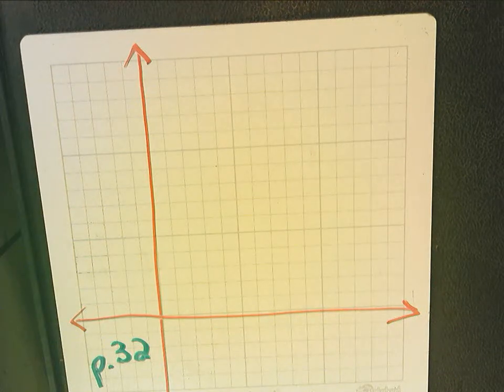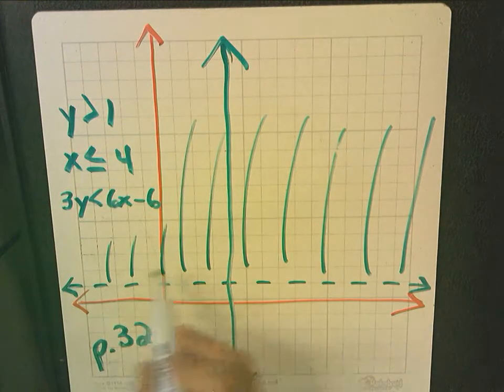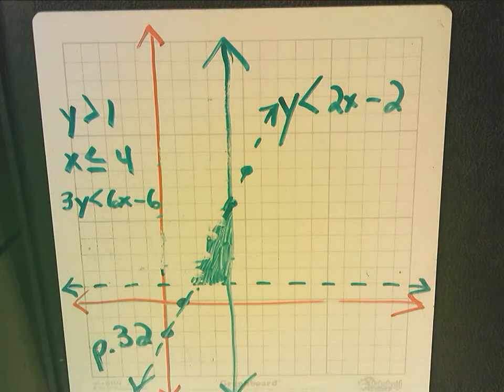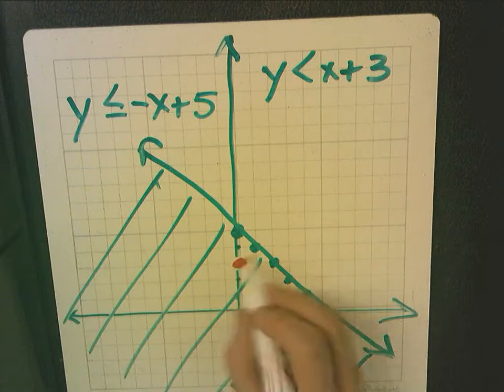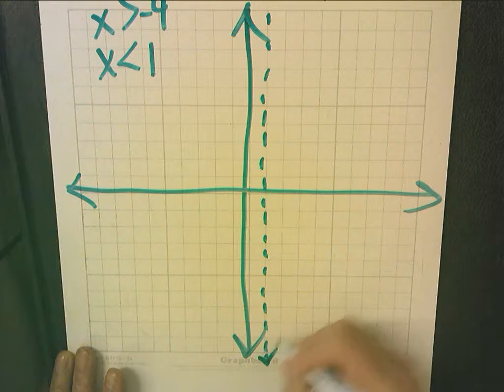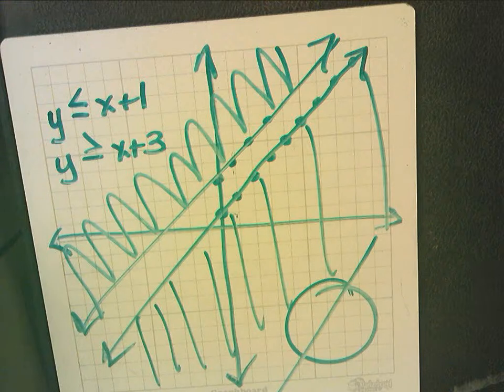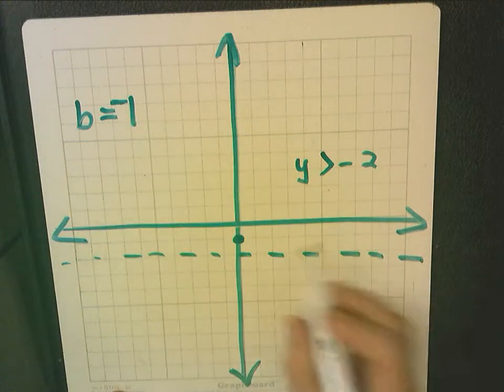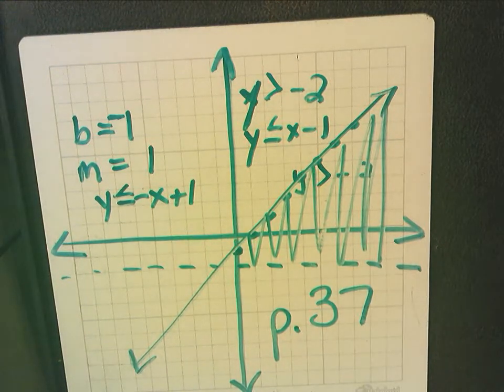A1H 7 6Graphing a system of inequalities